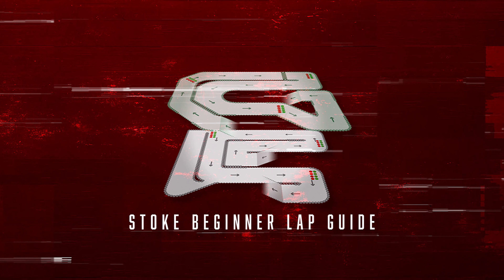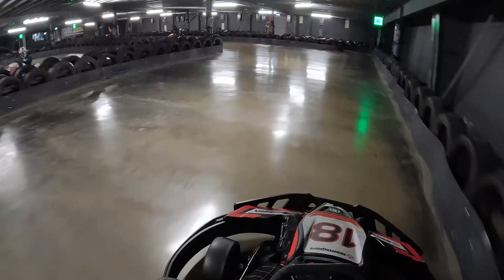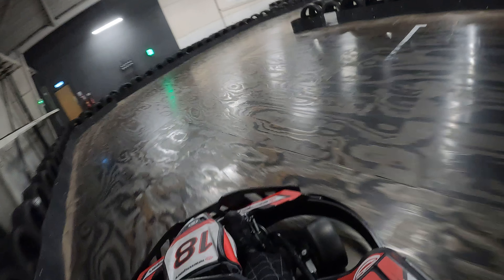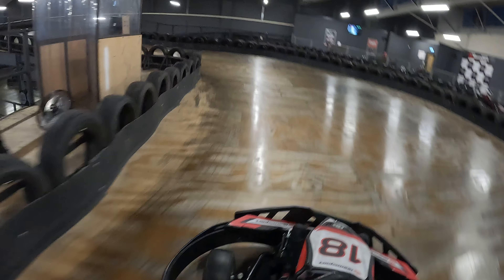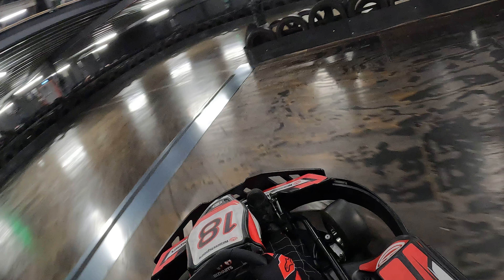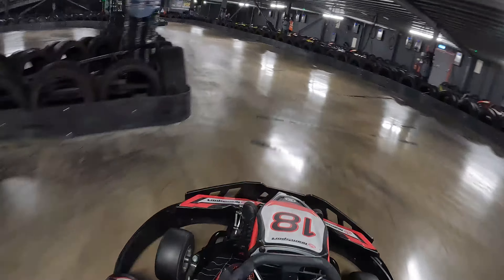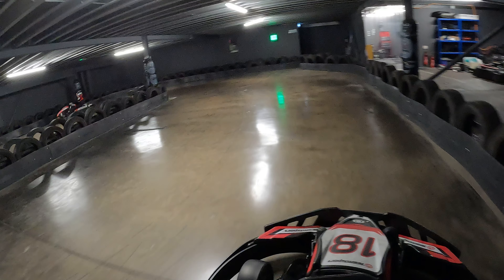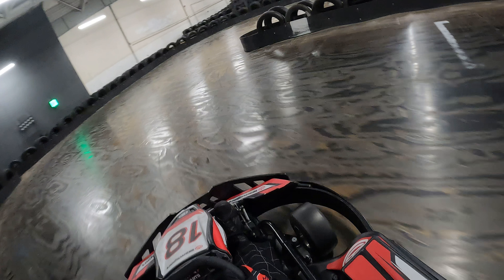Beginners LAP GUIDE - TeamSport Stoke (Stoke-on-Trent) - Heavyweight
Beginners lap guide for TeamSport Stoke GoKart track from a heavyweight perspective.

--- Contents
0:00 - Intro
0:10 - About the track
1:24 - Remember we are heavyweight
1:43 - First few turns on the upper level
3:52 - Going ice skating
5:59 - Some grip again
6:22  - Outro